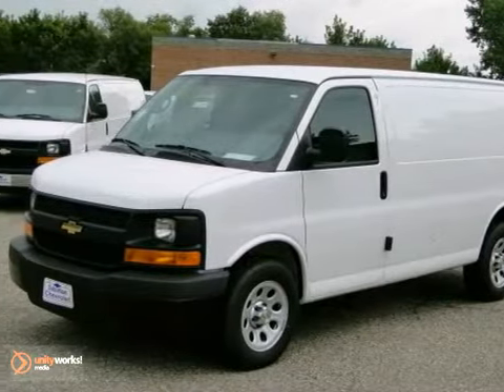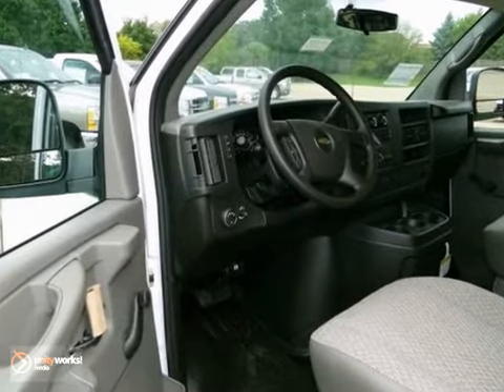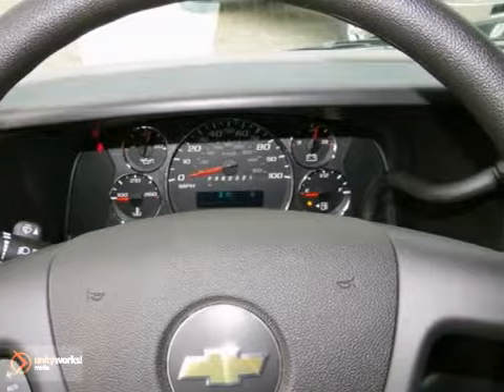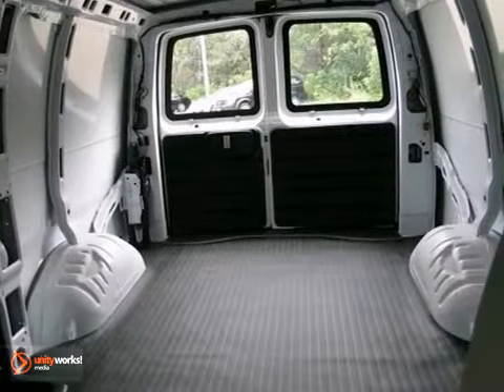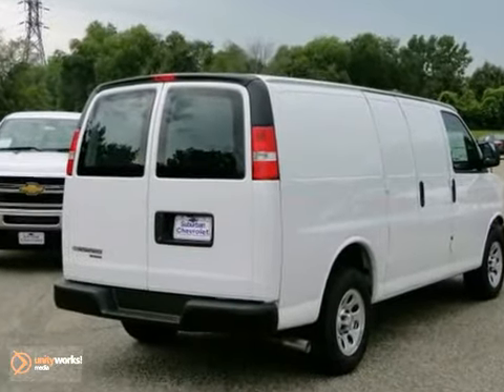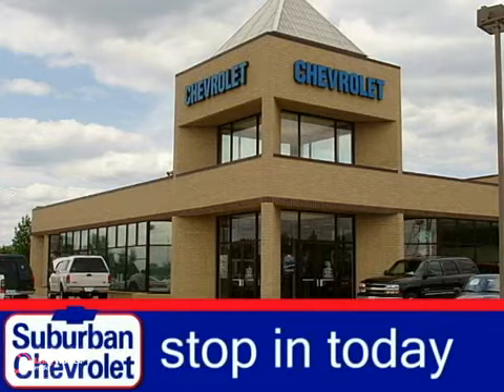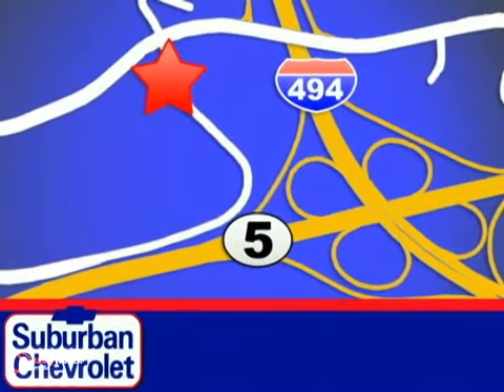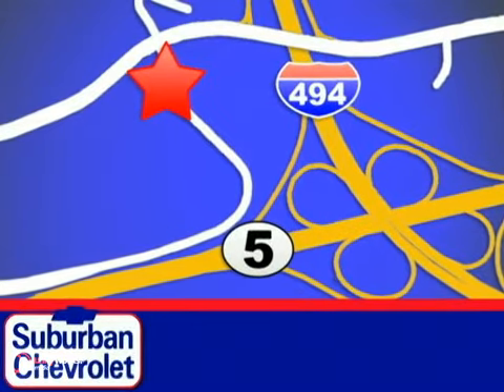2012 Chevrolet Express Cargo Van #123095 in Minneapolis St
SOLD - If you are looking for real value on a great new car, Suburban Chevrolet invites you to call and make an appointment to view this 2012 Chevrolet Express Cargo Van, stock# 123095. We are conveniently located near Minneapolis St Paul, MN and known for our great selection, reliability and quality. Call to take a look at this 2012 Chevrolet Express Cargo Van today.

Suburban Chevrolet
12475 Plaza Drive
Minneapolis St Paul MN, video